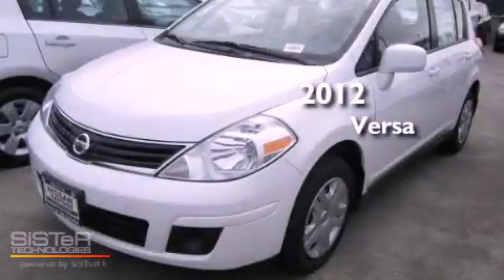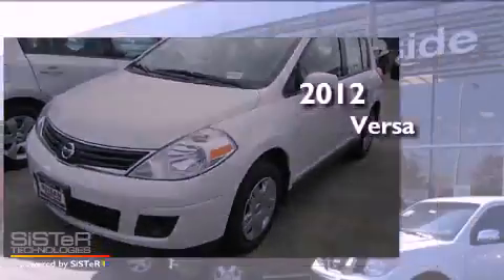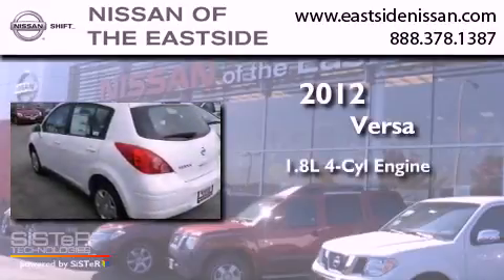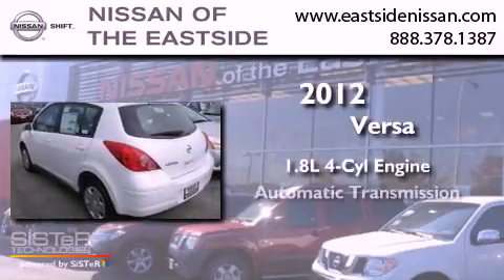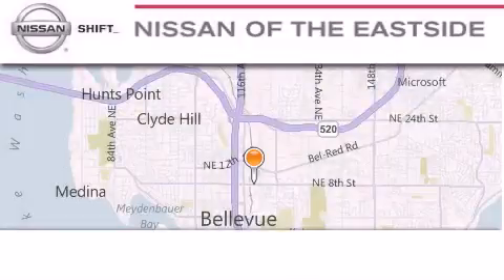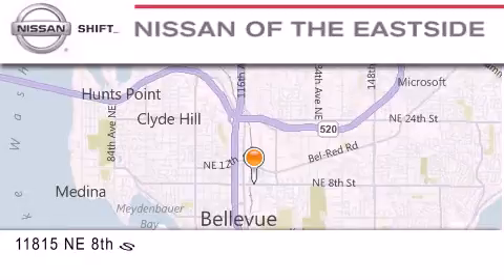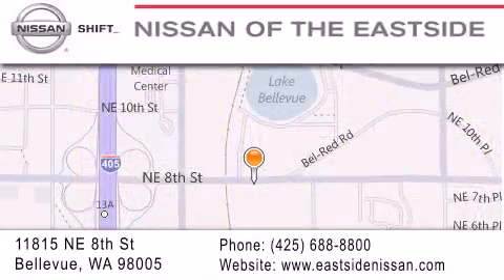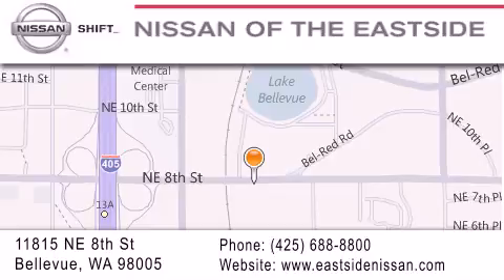2012 Versa Bellevue WA 98004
Year : 2012
 Make :
 Model : Versa
 Engine : 1.8L I4 DOHC 16V
 Trans . : Automatic
 Exterior : Fresh Powder
 Miles : 10
 Interior : Charcoal
 Stock : 20840

 2012       Versa Bellevue WA